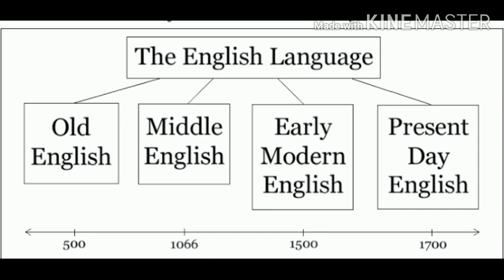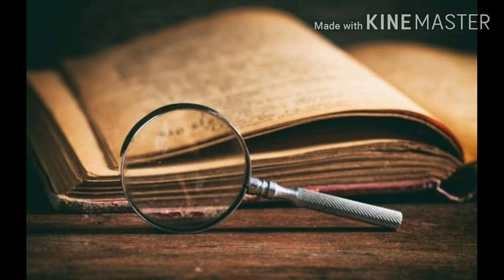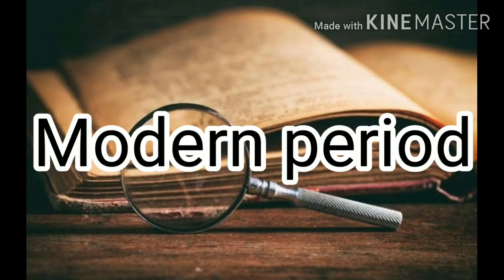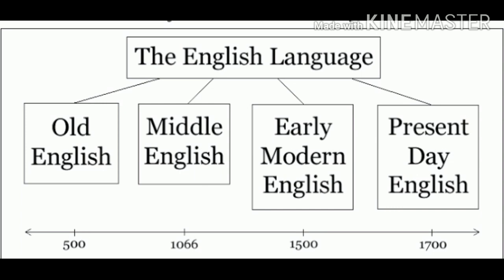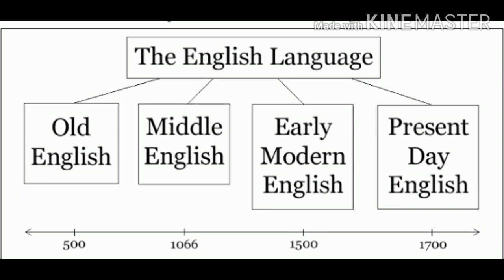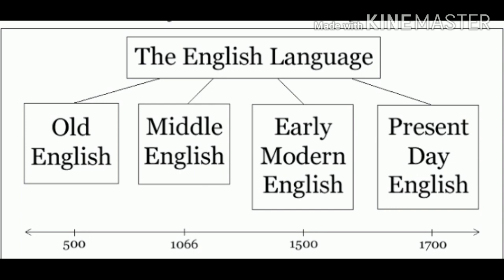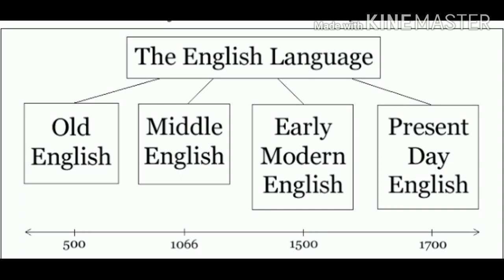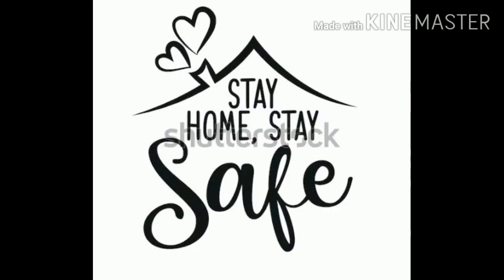Evolution of English language